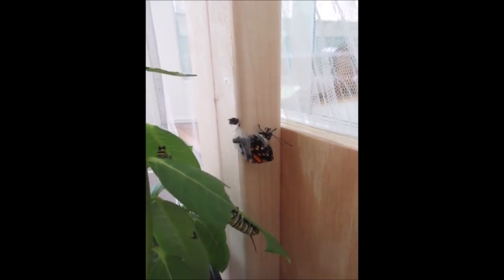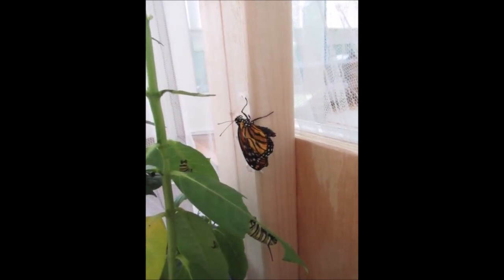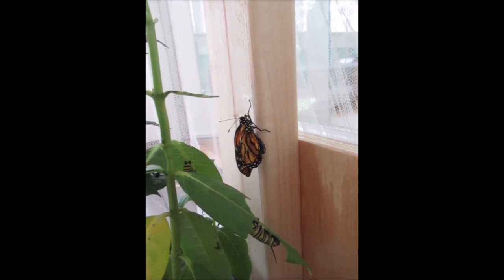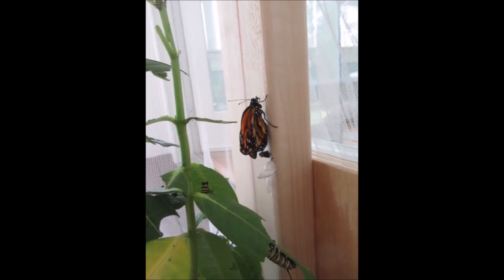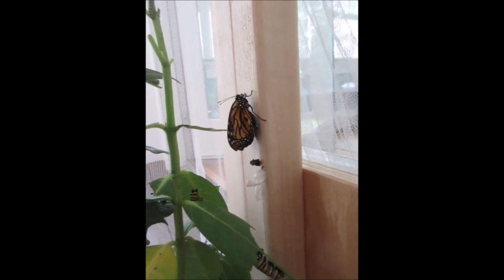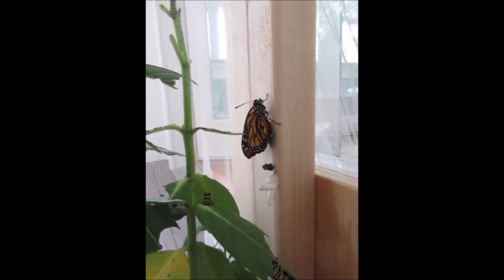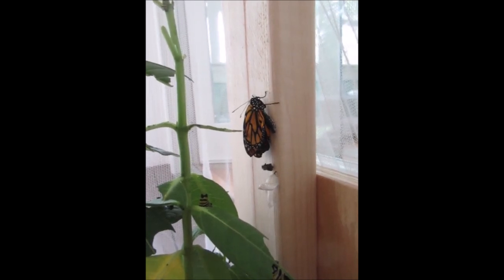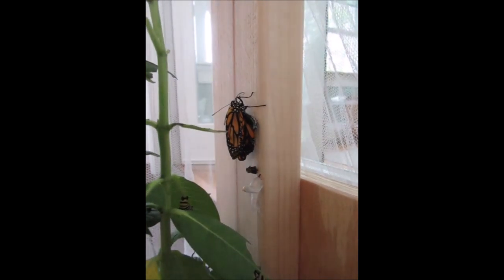First Hatching Monarch of 2020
Unfortunately this is pretty shaky, as I was holding up the camera in the enclosure the whole time... wouldn't have been able to get the tripod near enough to see him...

From 0:00-5:30 he's emerging from the chrysalis. At 8:35 he falls to the bottom and we spend the rest of the time picking him up and getting him into another container.

FYI, it's a boy. :)